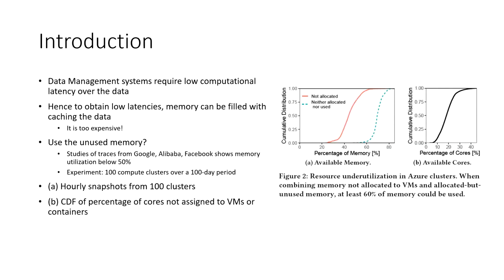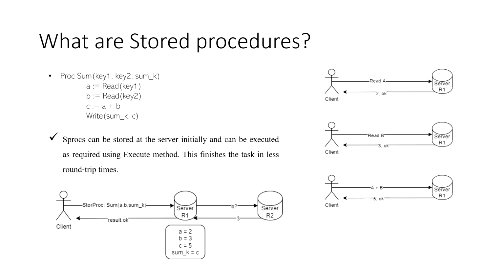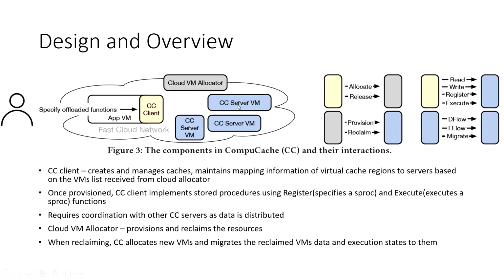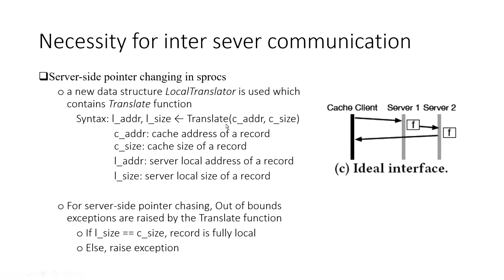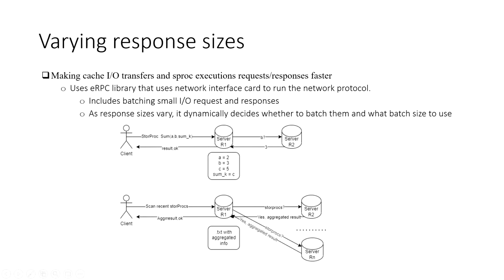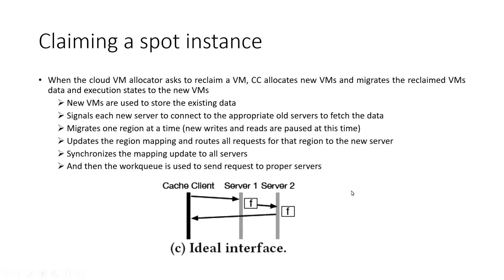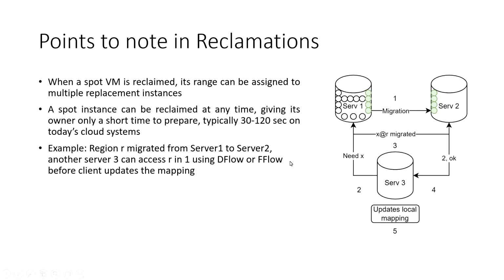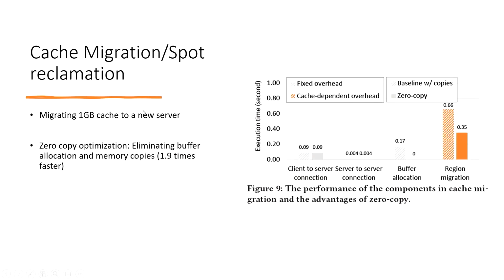Paper #92. CompuCache: Remote Computable Caching using Spot VMs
92nd reading group paper: "CompuCache: Remote Computable Caching using Spot VMs."

CompuCache explores using spot instances for a compute-optimized caching service that runs stored procedures against data in the cache.